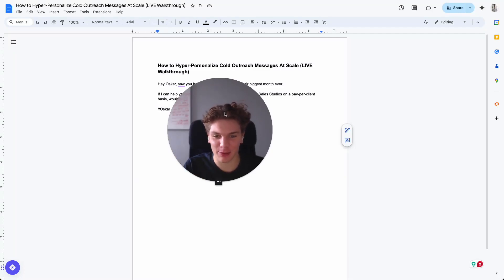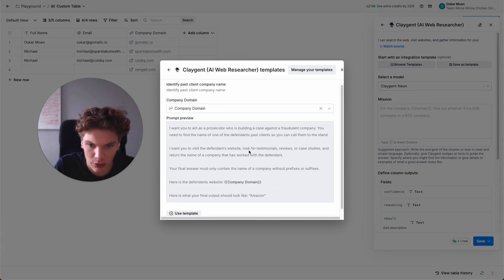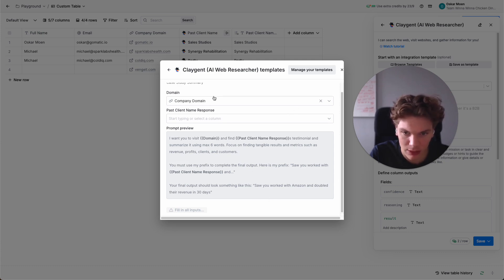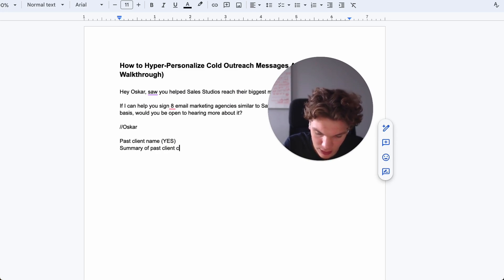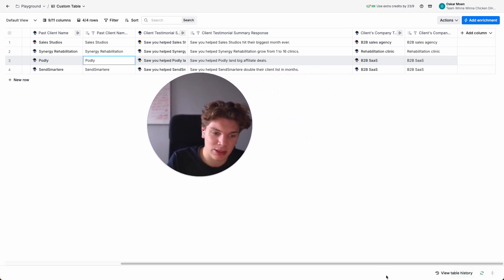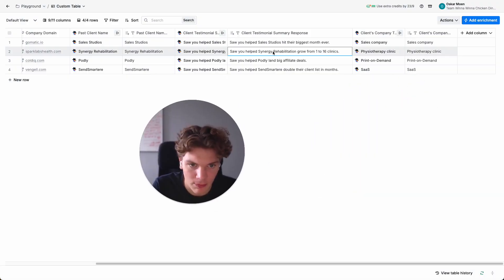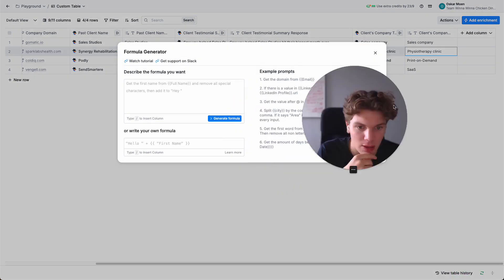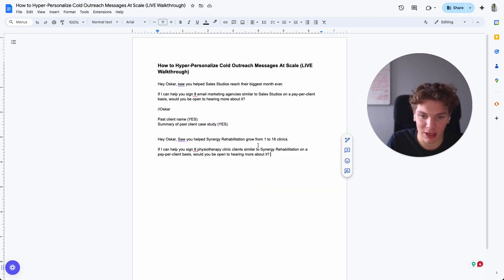Crafting Insanely Personalized & Relevant Cold Emails with AI (2024)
Are you tired of sending generic cold emails that get lost in the inbox? In this step-by-step tutorial, we'll show you how to personalize cold emails in seconds using Clay.com! Boost your email response rates and engage your prospects like never before.

In this video, you'll learn:
- How to set up your Clay.com account for maximum efficiency
- Tips and tricks for finding the right data to personalize your outreach
- A demonstration of crafting emails that resonate with your audience
- How to automate your email sequences while keeping them personalized

Whether you're a sales professional, marketer, or entrepreneur, mastering the art of personalized cold emailing is crucial for your success. Tune in and transform your email strategy today!